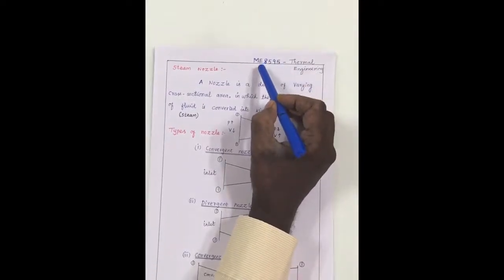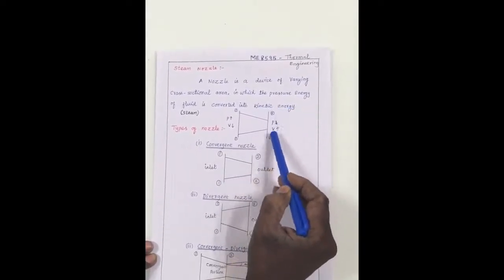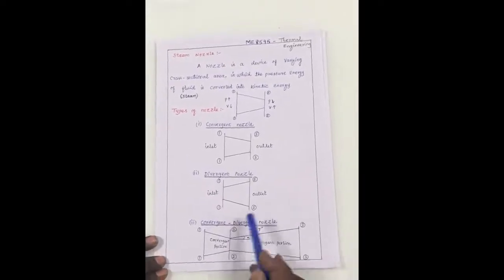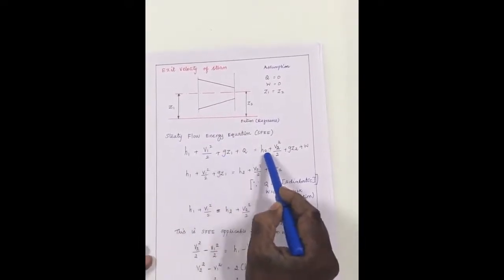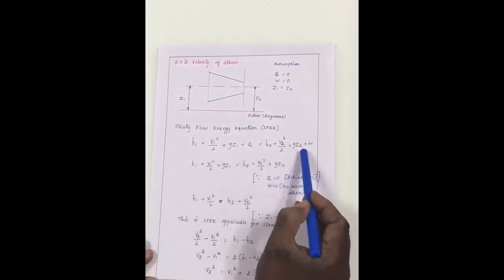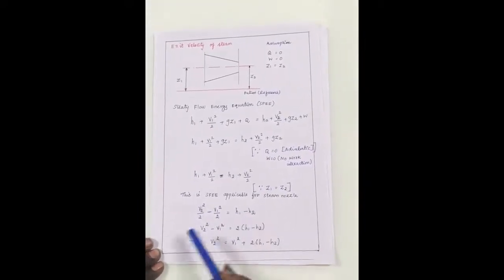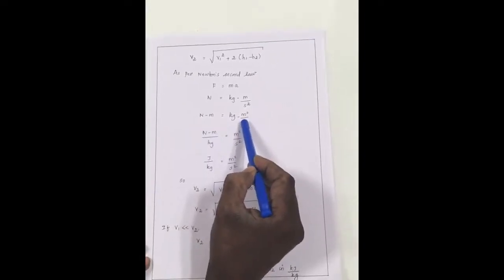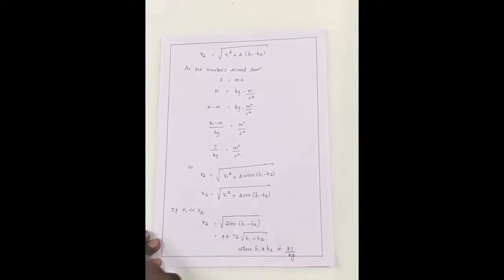Mod1 Lec 1 Steam Nozzle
ME8595 Thermal Engineering - II  - Unit I Steam Nozzle